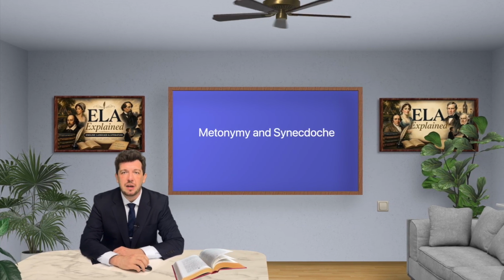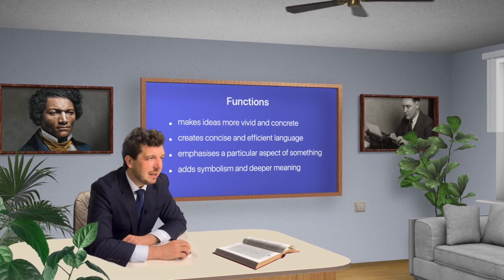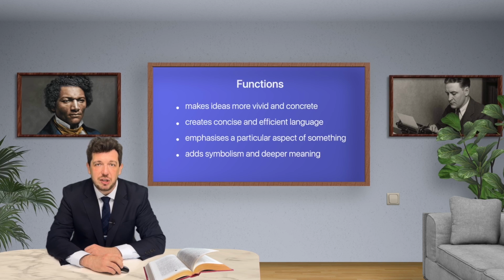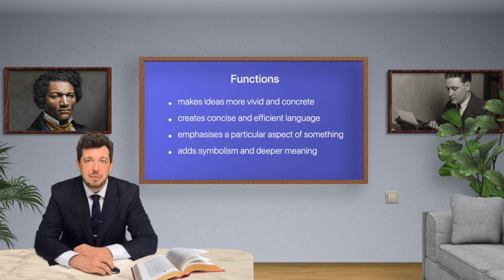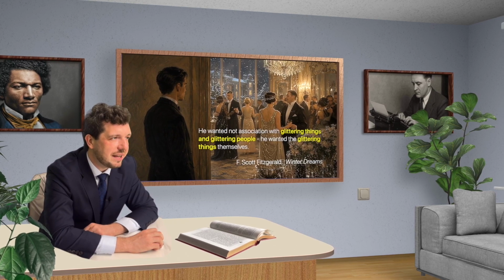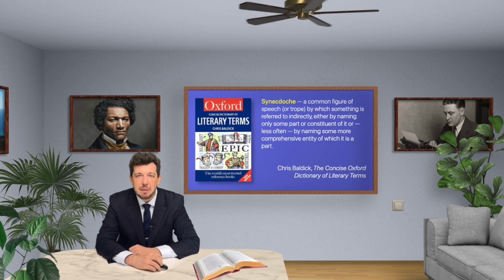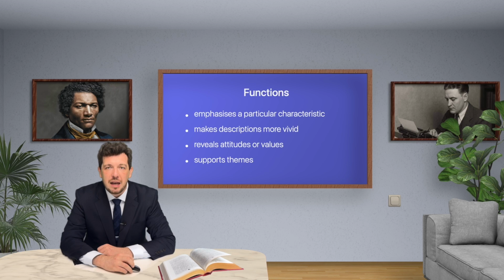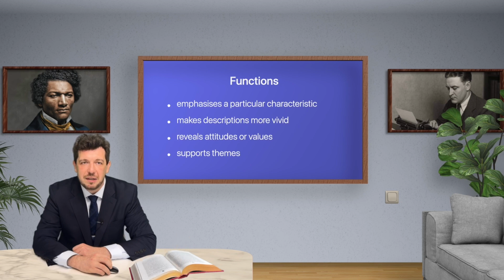Metonymy and Synecdoche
In this video, we explore two closely related figures of speech: metonymy and synecdoche. Through literary examples, we examine how writers use association and substitution to create emphasis, symbolism and deeper meaning. Examples include Frederick Douglass's 'Narrative of the Life of Frederick Douglass', F. Scott Fitzgerald's 'Winter Dreams', William Shakespeare's 'Julius Caesar' and O. Henry's 'The Pimienta Pancakes'.